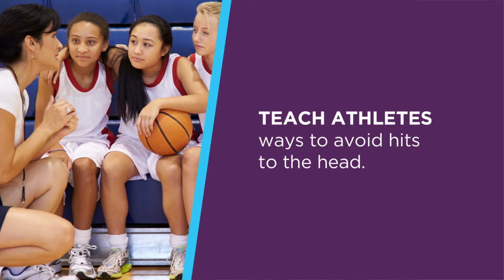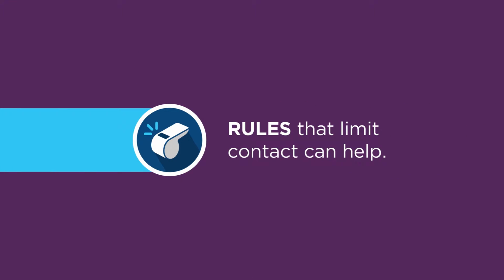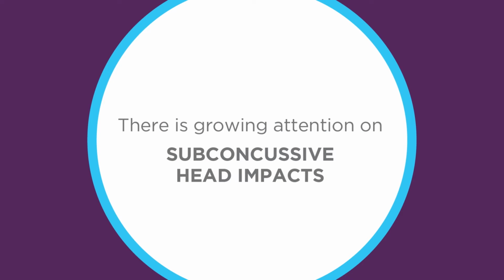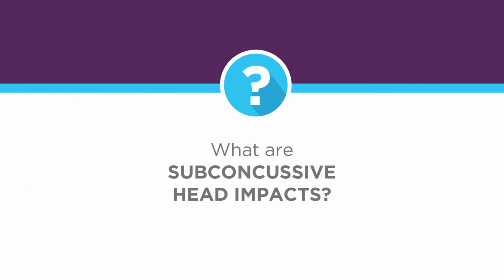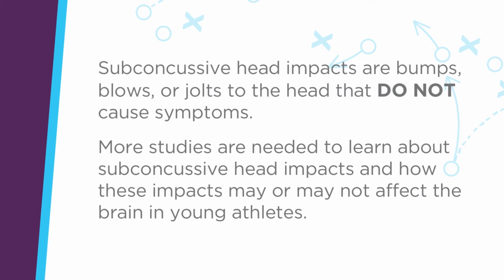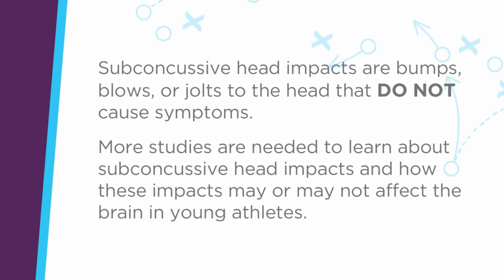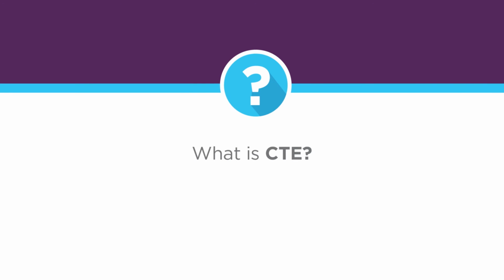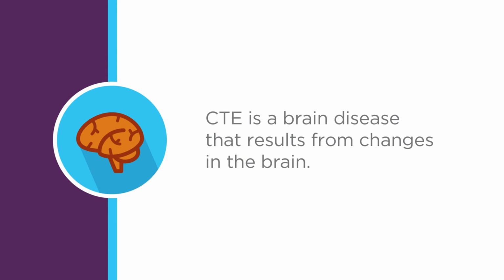HEADS UP Concussion Training for Coaches - Lesson-4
This video is part of the HEADS UP training for coaches on concussion. The goal of this training is to give coaches the tools and confidence needed to lower the chance for concussion among athletes, spot a possible concussion, and know what to do to protect an athlete from further injury. The training also discusses what coaches can do to help an athlete have a good recovery.